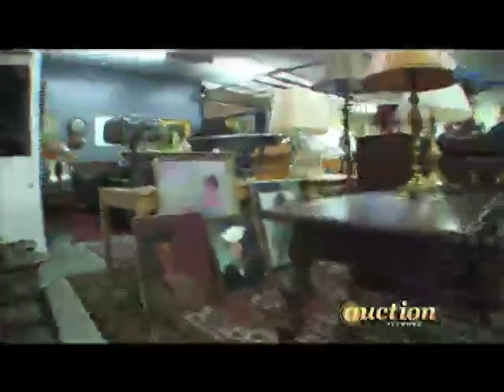Auction Royalty: Robert Doyle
Thanks to a candy coated pick-up line in biology class, Robert and Susan Doyle were eBay before eBay and have been going strong since 1972. So what's their company secret? Overcoming shyness and marketing. The rest, they say, is child's play. Meet the lifesaver behind Absolute Auction & Realty.